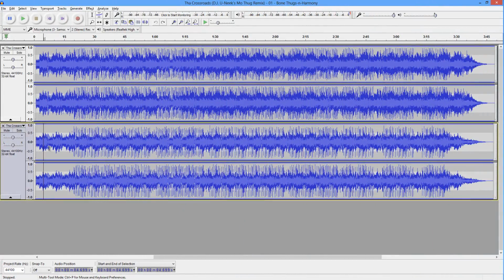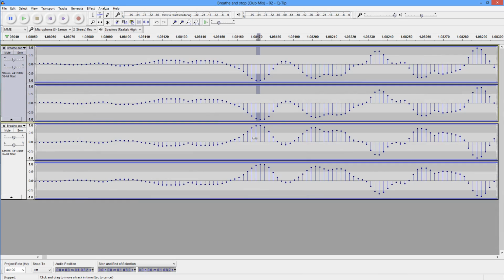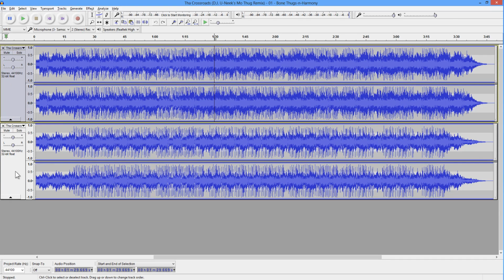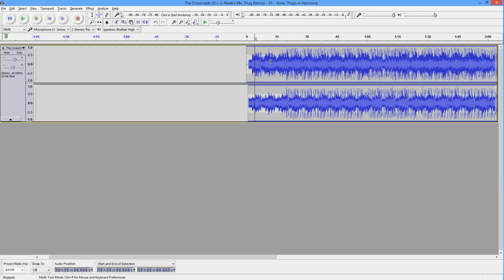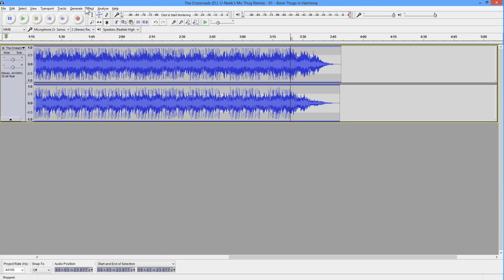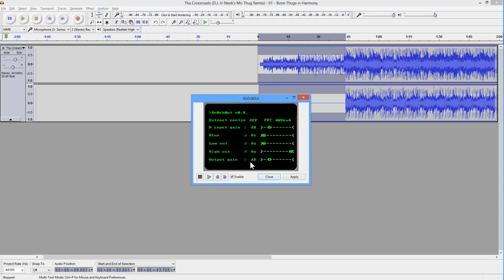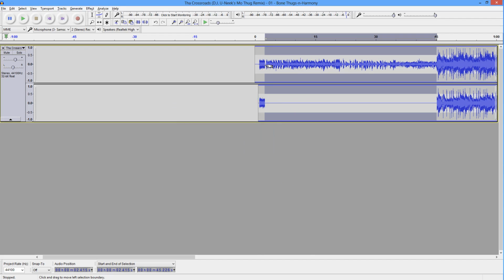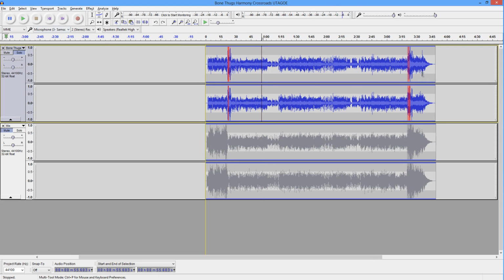Creating and Cleaning up an Acapella Track with Knockout VST Plugin and Audacity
How to create and clean up an Acapella - and what to do if the Phase Cancellation method is refusing to work.

The Kn0ck0ut VST plugin can be used to create acapellas with or without an instrumental.

In this video we explore how we can use the plugin with an intstrumental to create and clean up an Acapella.

The plugin can also be used with any 32 bit host like Sony Acid, Fl Studio and Adobe Audition.  In this video we go with Audacity.

Rock Angel by Joakim Karud is issued under Creative Commons.

 THBD - Good For You // FREE DL par THBD is issued under Creative Commons.

Click on the small download button.